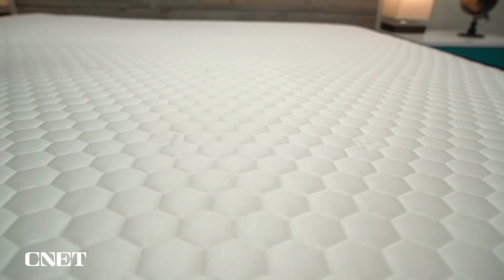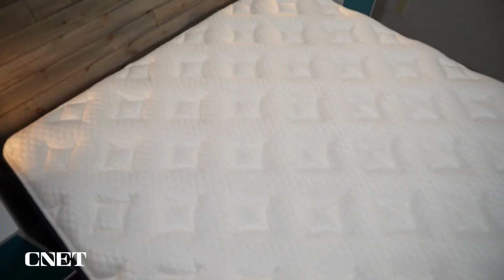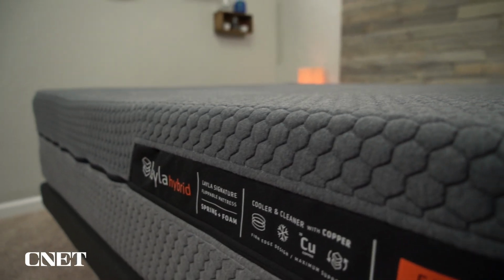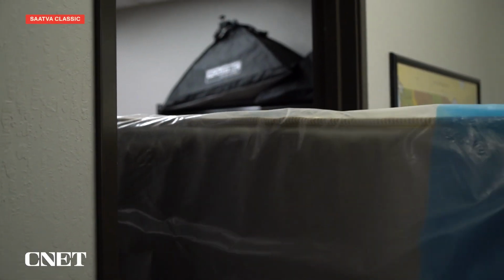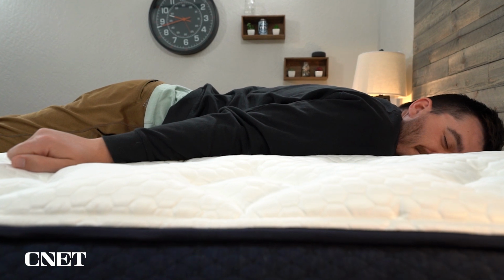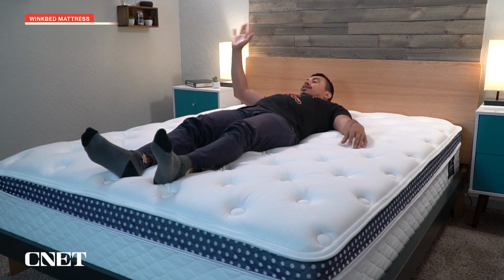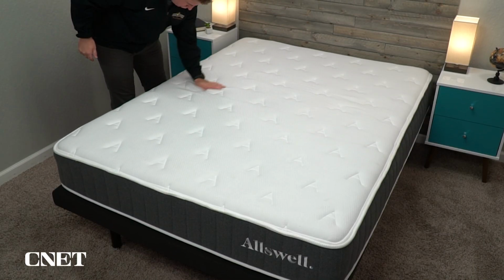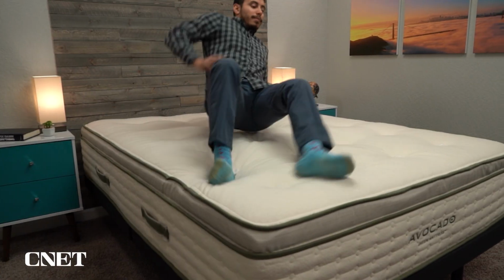Best Hybrid Mattress | Top 10 Beds According to Our Sleep Experts! (2025)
Best Hybrid Mattress | Top 10 Beds According to Our Sleep Experts! (2025). Looking for the ultimate sleep upgrade in 2025? Join CNET's very own sleep expert, Owen, as he explores the online world of hybrid mattresses, going over the top beds that earned rave reviews from our sleep specialists! In this comprehensive guide, Owen breaks down everything you need to know about popular models like the Brooklyn Bedding Signature, Layla Hybrid, Saatva Classic, Brooklyn Bedding Aurora Luxe, DreamCloud Hybrid, and WinkBed. Discover why The Allswell Mattress, Casper Dream Max, Casper Snow Max, Saatva RX, and Avocado Green also made the cut, helping you decide which innovative hybrid design is perfect for your unique sleep needs. Get ready to transform your nights and wake up feeling refreshed with the best hybrid mattresses of the year!

▬ RELATED CONTENT ▬
Best Hybrid Mattress:

▬ VIDEO CHAPTERS ▬
0:00 - Intro
0:44 - Brooklyn Bedding Signature
1:57 - Layla Hybrid
3:07 - Saatva Classic
4:15 - Brooklyn Bedding Aurora Luxe
5:15 - DreamCloud Hybrid
6:23 - WinkBed
7:29 - The Allswell Mattress
8:15 - Casper Dream Max
8:23 - Casper Snow Max
8:30 - Saatva RX
8:40 - Avocado Green
8:53 - Conclusion